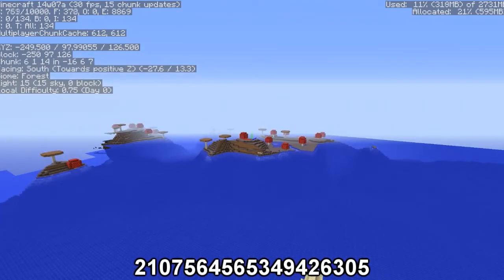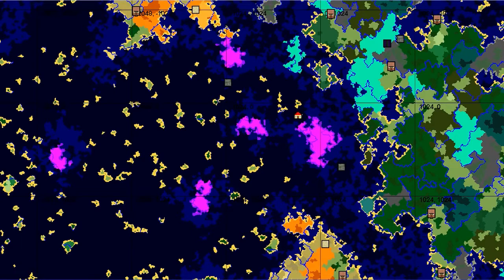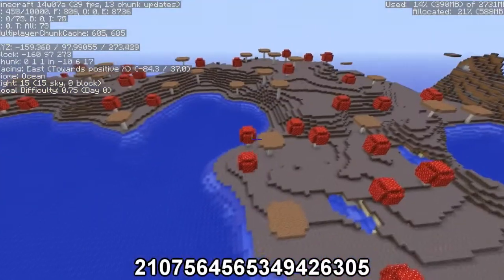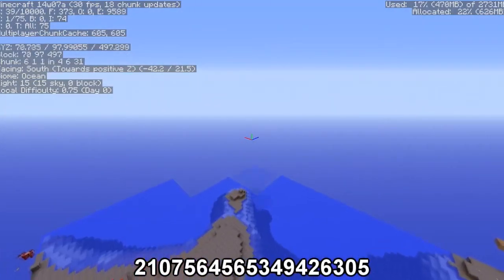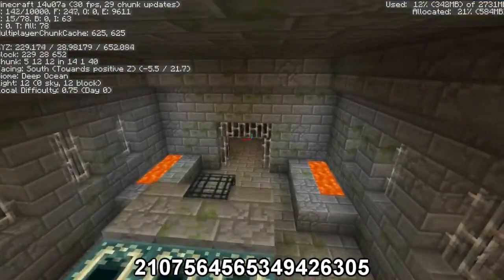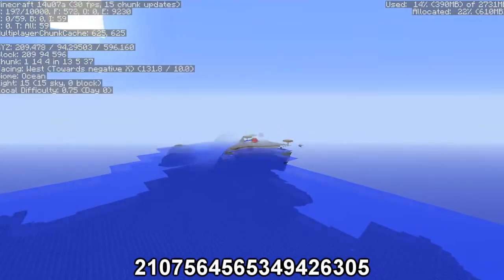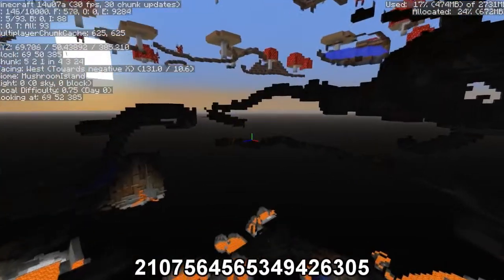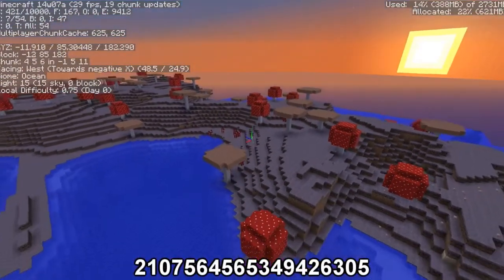Minecraft Snapshot 14w07a Seed - 5 Mushroom Islands!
Spawn next to a Mushroom Island, with 4 more Mushroom Islands within 3k of spawn. Enjoy!

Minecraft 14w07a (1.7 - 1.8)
Default World Generation
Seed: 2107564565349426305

End Portal
x:230 z:655

Mushroom Islands
x:-208 z:272
x:-616 z:300
x:-864 z:-440
x:-1212 z:856
x:-2788 z:600

Twitter.com/xBCrafted
Facebook.com/xb.crafted
Reddit.com/r/xBPlays/
Twitch.tv/xBCrafted